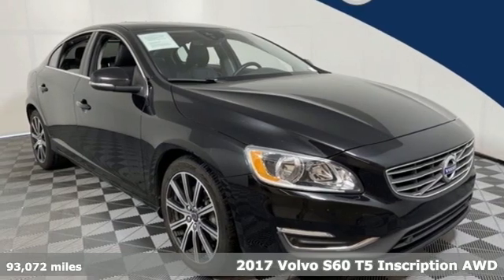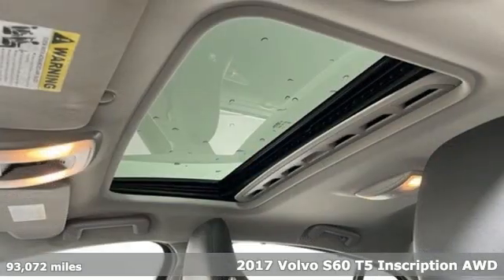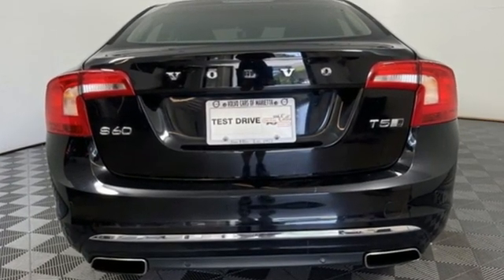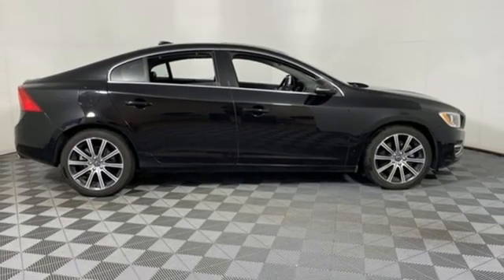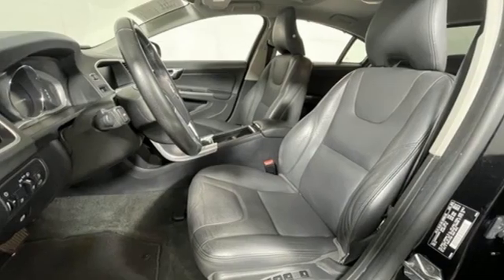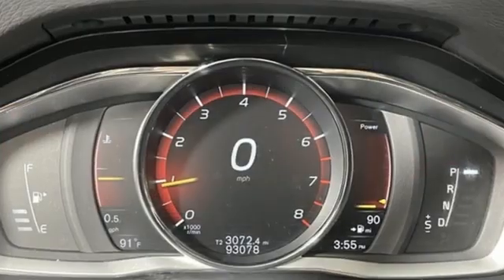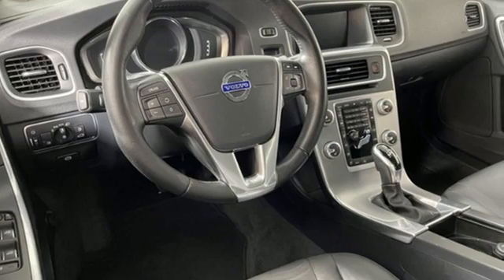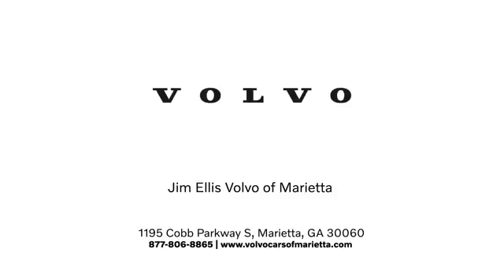Used 2017 Volvo S60 Inscription Marietta, GA Atlanta, GA Q11479A - SOLD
Year: 2017
Make: Volvo
Model: S60 Inscription
Trim: T5
Engine: Drive-E 2.0L I4 16V Turbocharged
Transmission: Automatic with Geartronic
Color: Black
Interior: Off-Black
Mileage: 93072
Stock #: Q11479A
VIN: LYV402TK7HB138112
2017 Volvo S60 Inscription T5 AWD INSCRIPTION in Onyx Black Metallic over Black Leather Interior Features:brbr*BLIND SPOT INFORMATION SYSTEM br*HEATED FRONT SEATSbr*POWER GLASS MOONROOFbr*BACKUP CAMERAbr*POWER REAR SUNSHADEbr*TIRE PRESSURE MONITORING SYSTEM brbrVolvo cars of Marietta We are located at 1195 Cobb Pkwy S, Marietta, GA 30060. Volvo Cars of Marietta is the one of largest Pre-Owned Volvo Dealership in the nation. Our inventory moves extremely quickly. PLEASE BE SURE TO SECURE YOUR APPOINTMENT. All vehicles are subject to sale at any time. As a courtesy to our clients, a partial payment and signed agreement will secure an appropriate window of time to allow for travel to inspect and accept the vehicle.brbrNew Price! CARFAX One-Owner. HEATED SEATS, BLIND SPOT MONITERING, BACKUP CAMERA, LEATHER SEATS, MOONROOF, 1 OWNER NO ACCIDENTS CARFAX, Blind Spot Information System (BLIS) Package, BLIS Blind Spot Information System, Front & Rear Park Assist. 23/31 City/Highway MPGbrbr

Address:
1195 Cobb Parkway S